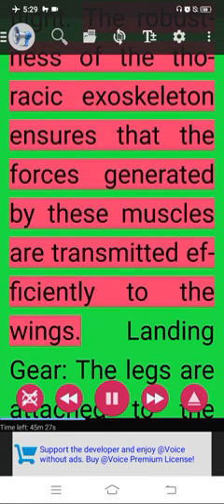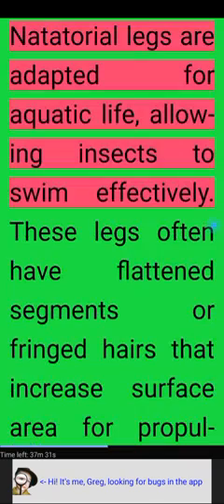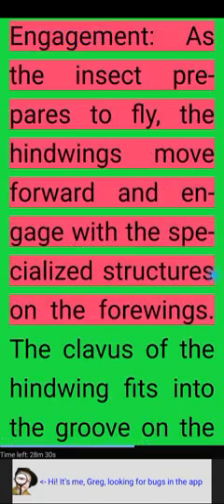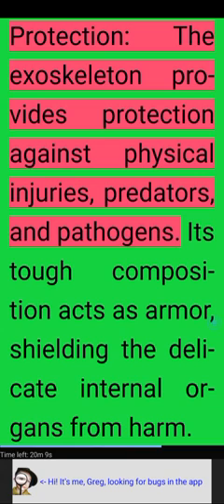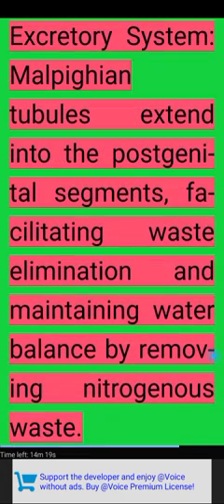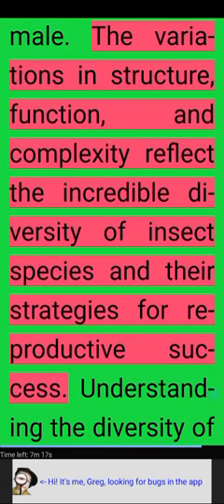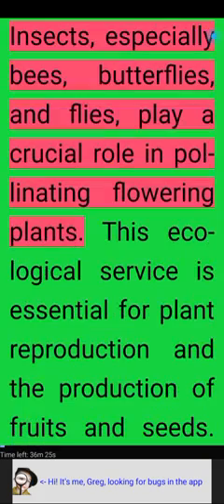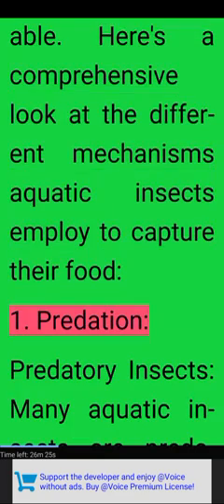Entomology summary series video